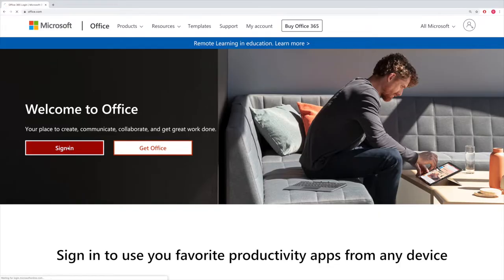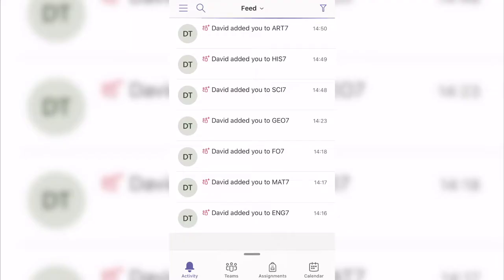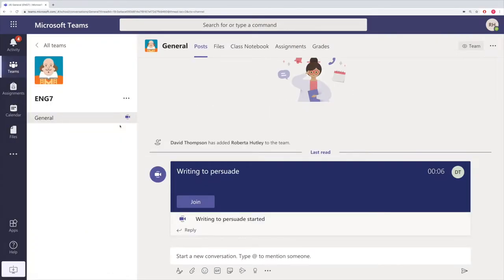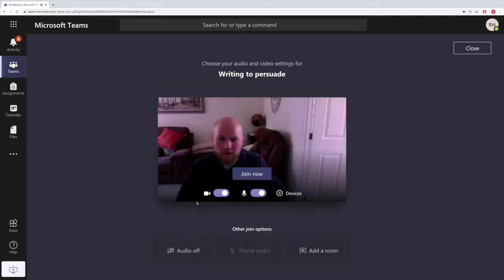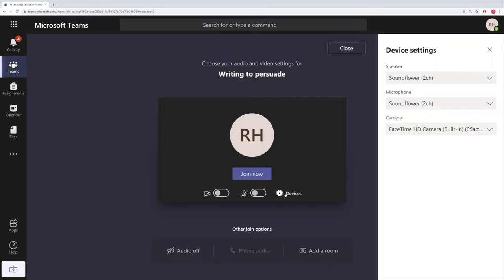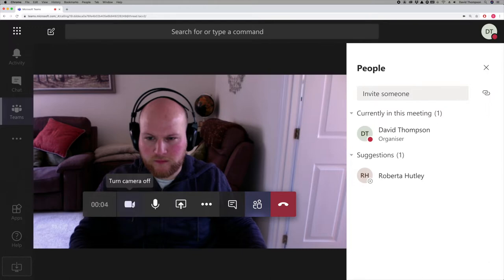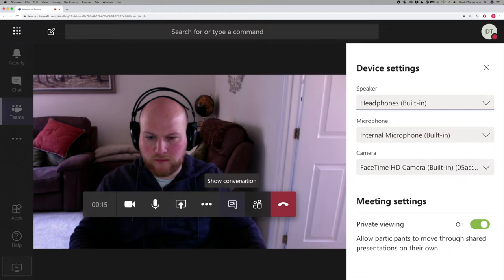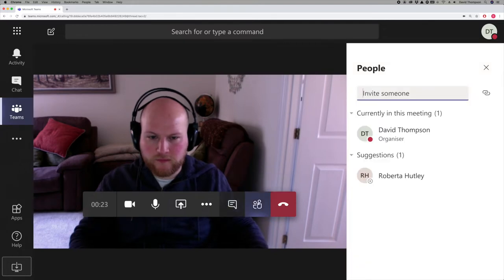Getting Started with Microsoft Teams